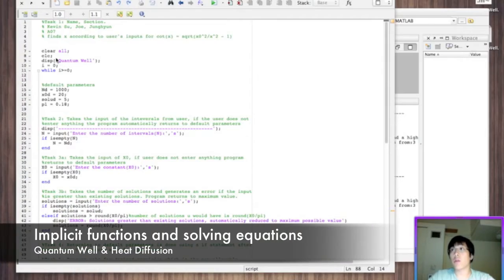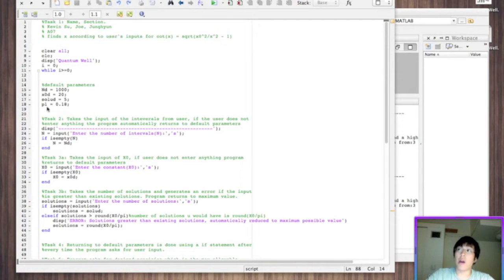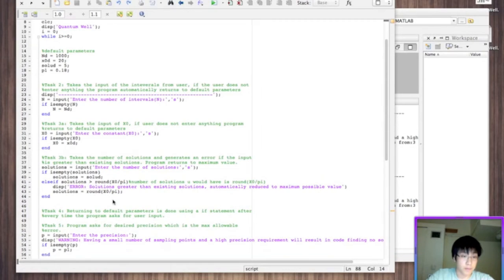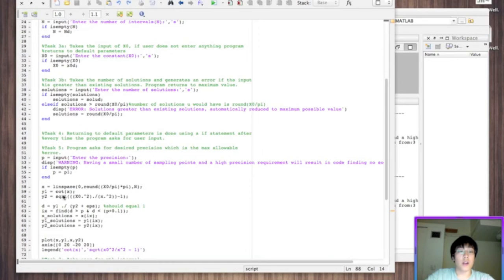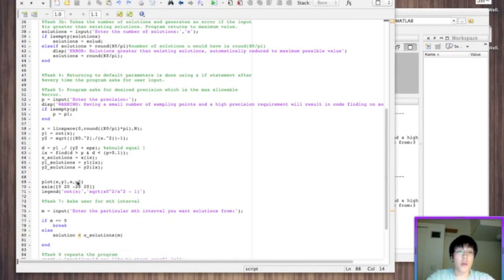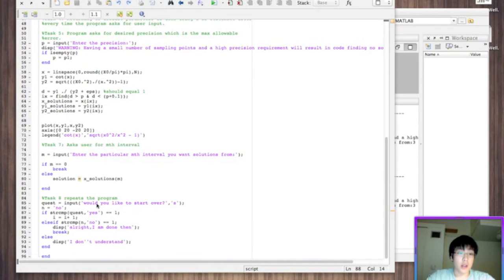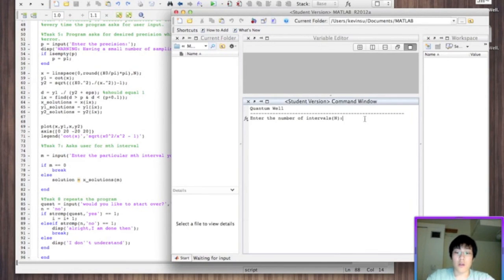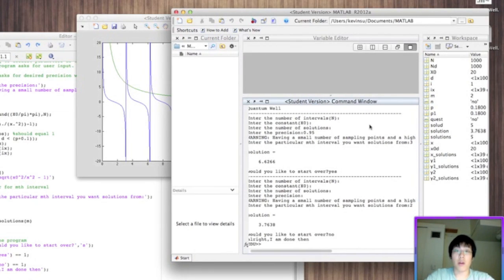ENG006 - Quantum Well & Heat Diffusion Pt.1